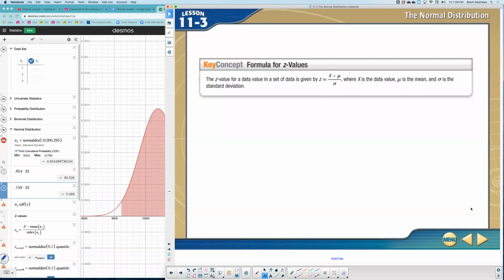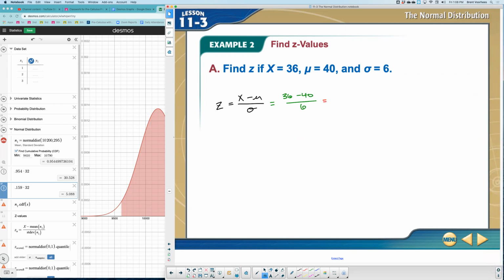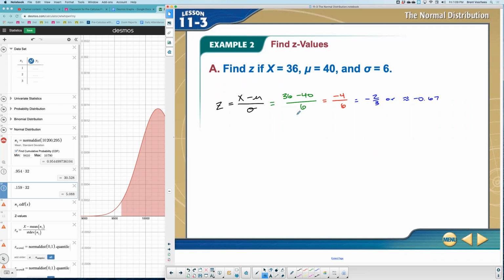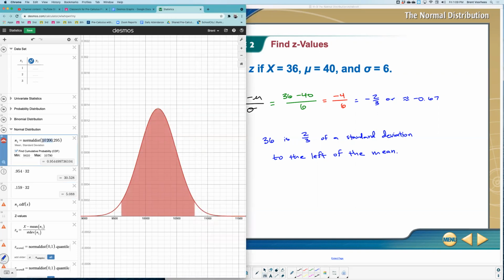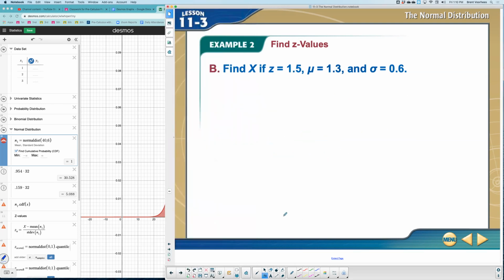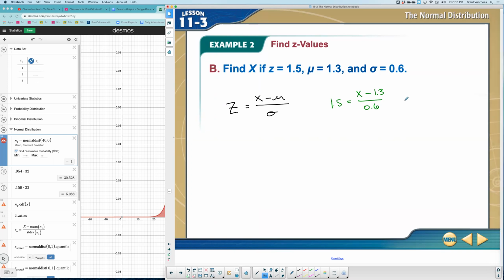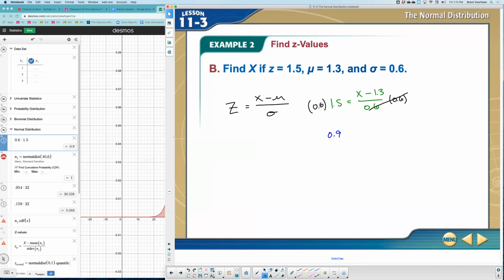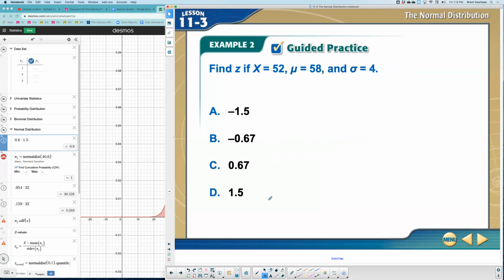11-3 Example 2 - Find z-Values